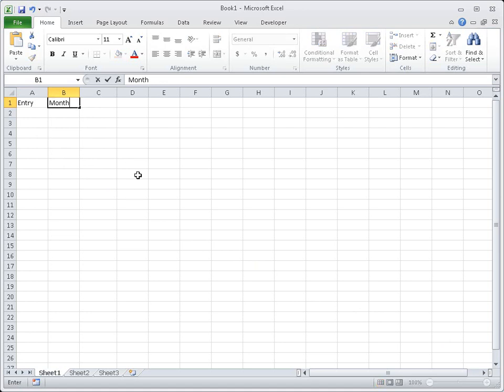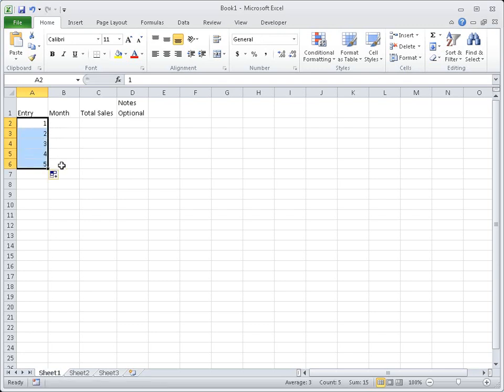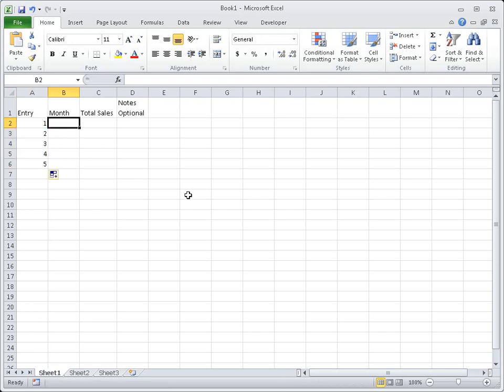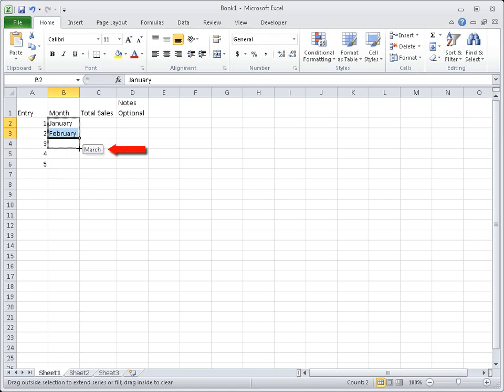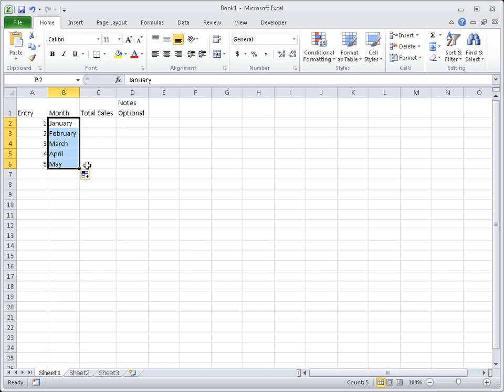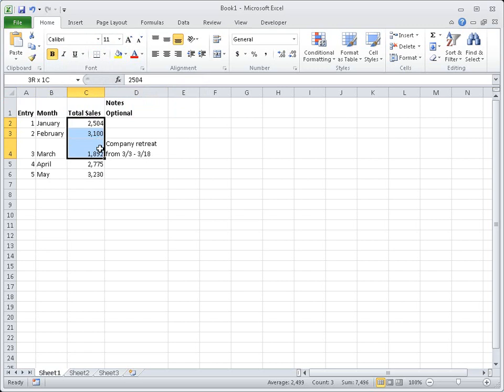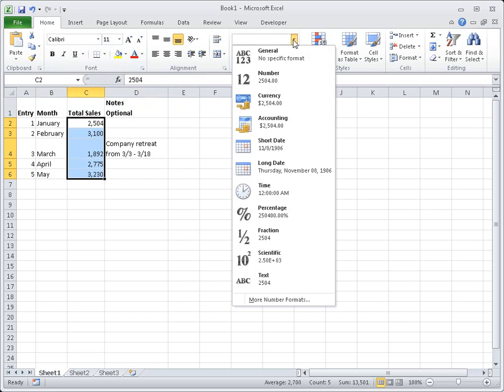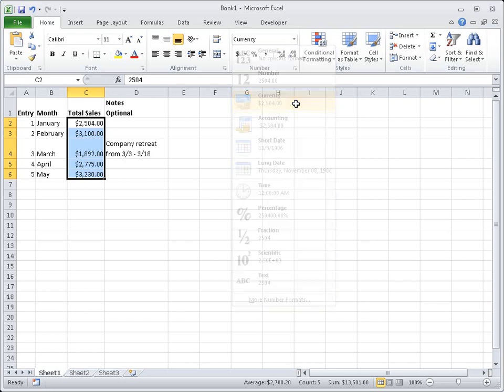Microsoft Office Excel 2010 Enter and edit data in a worksheet